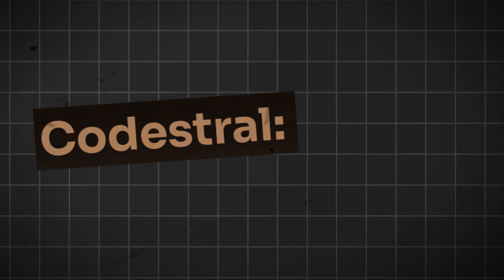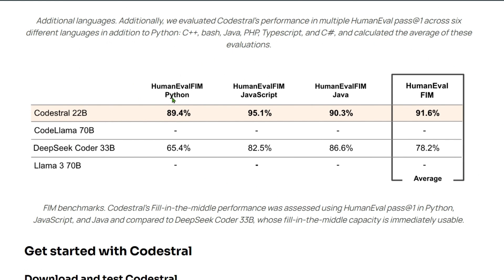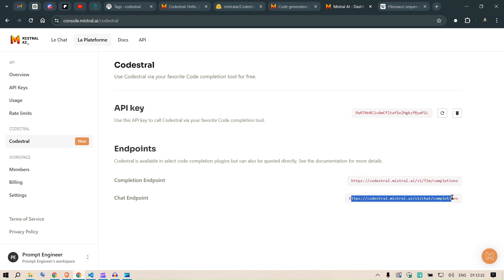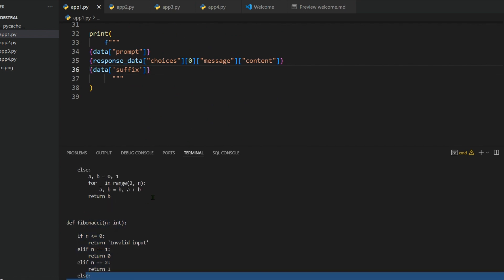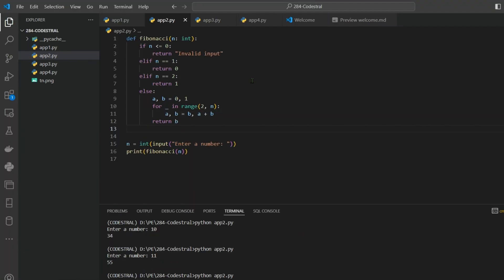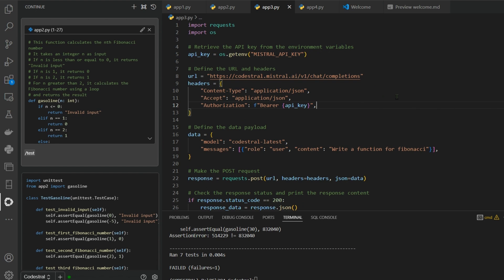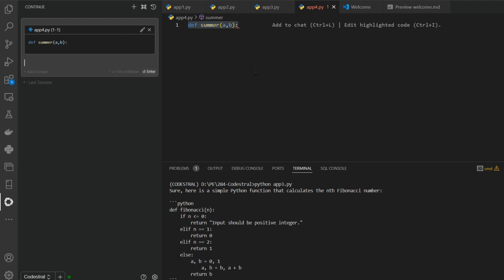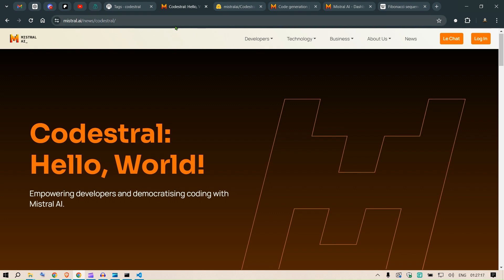The #1 Code Generation LLM in History | Easy to Use with an Entirely open-source AI Code Assistant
Codestral is Mistral AI’s first-ever code model designed for code generation tasks.
Fluent in 80+ programming languages.
In this video, we are going to learn about the new code model from Mistral AI.
We are also going to test this model out on various platforms.
We are also going to install the continue extension in vs code editor and use this model to do code editing, completion, unit tests and much more.

Join me!

The video covers the following:

Codestral's features: It's an open-weight, generative AI model specifically designed for code generation, fluent in over 80 languages, and accessible through API endpoints.

Installation and usage: See how to install Codestral locally and use its API to interact with it in VS Code.

Code generation examples: We demonstrate Codestral's ability to fill in missing code, write comments, summarize code, edit code, generate unit tests, and complete code based on prompts.

Continue Extension: We showcase the Continue extension for VS Code, which integrates with Codestral and offers various code manipulation features.

TIME STAMPS:
0:00 Intro
2:40 How to use
3:20 API Mistral
4:10 Visual Studio Demo
4:30 Virtual env
5:16 What can you do?
8:40 Continue extension
9:30 Write Comments
10:24 Summarize this code
10:50 Edit the code
12:05 Generating Tests
14:05 Code completion example
16:27 Conclusion